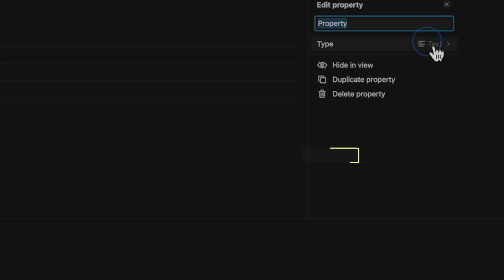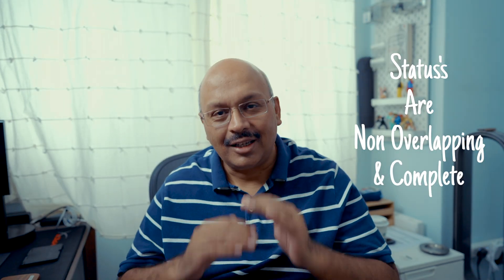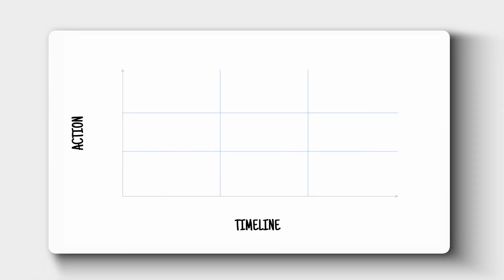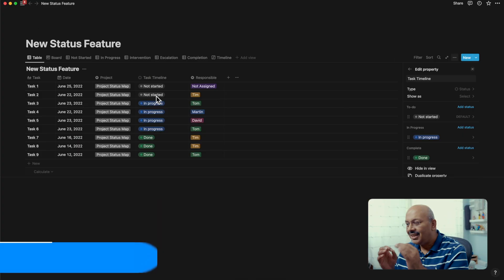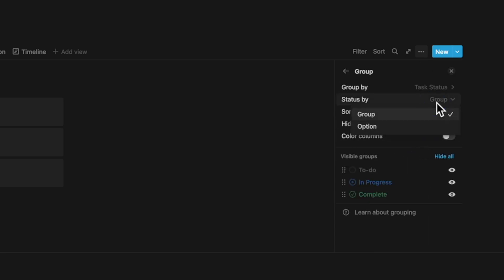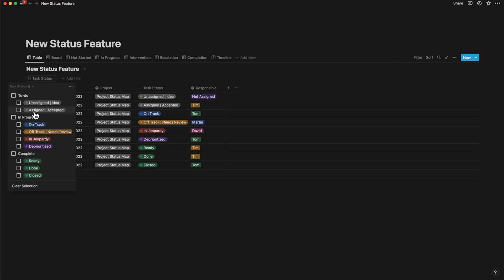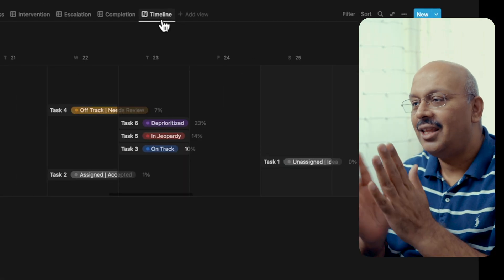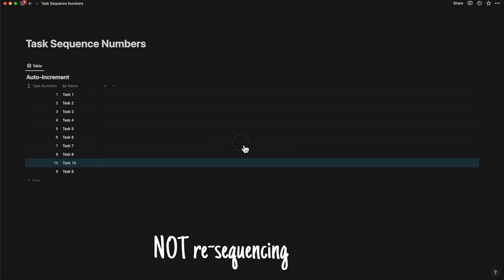Notion’s New Status Property - is it any good ?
Notion, just released, a new Property called - Status. Is this property any good ? or is it just another name for the Select property.

Click on the video and find out.

FREE and PAID Premium Notion Templates

On my website, you will find many free templates and paid productivity systems that are really advanced that have taken me months to create after learning Notion really well.

For example - some of these include -

My objective is to support you through your personal or Entrepreneurial growth, which I do through my YouTube Channel, Templates, and Consulting Advisory practice that helps you bring forth best practices from leading consulting firms that  I have been exposed to.